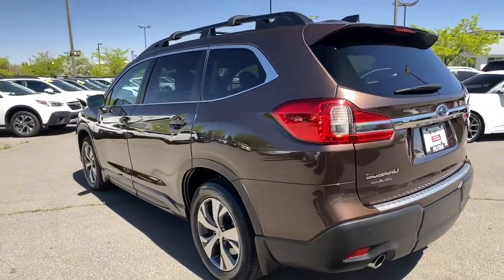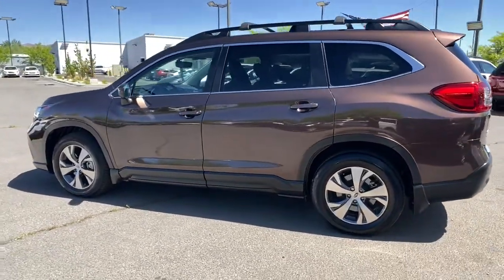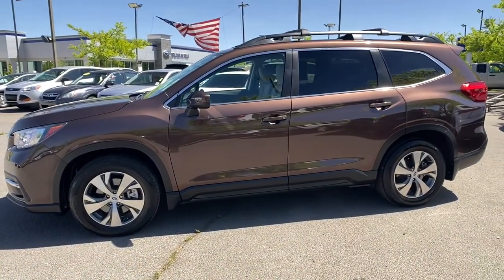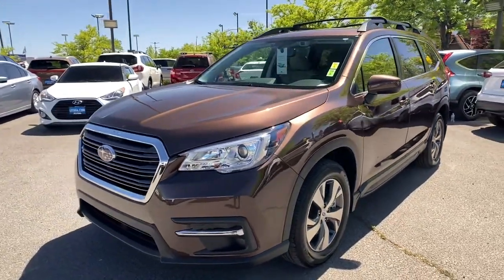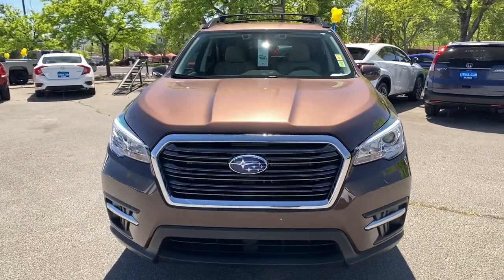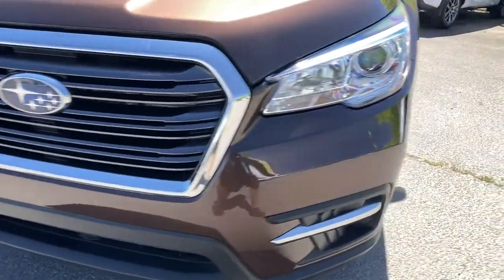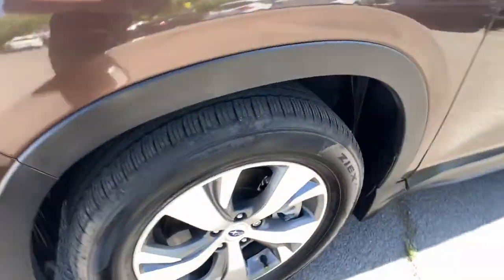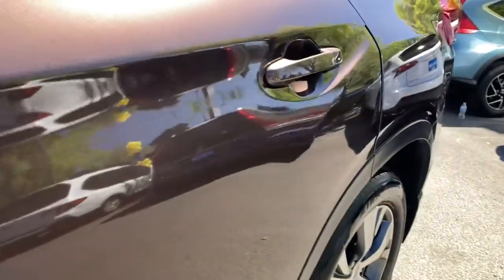2019 Subaru Ascent Northern Nevada, Reno, Lake Tahoe, Carson City, Roseville, NV K3447309A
Cinnamon Brown Pearl Used 2019 Subaru Ascent available at Lithia Subaru of Reno in Northern Nevada. Servicing the Reno, Lake Tahoe, Carson City, and Roseville, NV area.
2019 Subaru Ascent 2.4T Premium 8-Passenger - Stock#: K3447309A - VIN#: 4S4WMACD5K3447309

Subaru Certified CARFAX 1-Owner GREAT MILES 17313! EPA 27 MPG Hwy/21 MPG City! Third Row Seat Heated Seats Satellite Radio Back-Up Camera iPod/MP3 Input CD Player Onboard Communications System Rear Air CARGO COVER AND MORE! KEY FEATURES INCLUDE: Third Row Seat All Wheel Drive Rear Air Heated Driver Seat Back-Up Camera Turbocharged Satellite Radio iPod/MP3 Input CD Player Onboard Communications System Aluminum Wheels Dual Zone A/C Blind Spot Monitor Lane Keeping Assist Smart Device Integration. Rear Spoiler MP3 Player Privacy Glass Steering Wheel Controls Child Safety Locks. OPTION PACKAGES: PRG & KAS & ADM & RAB Reverse Automatic Braking (RAB) System Auto-Dimming Rear View Compass Mirror w/HomeLink Thin frame Power Rear Gate w/Automatic Close & Height Memory Keyless Access w/Push-Button Start PIN code access POPULAR PACKAGE #3 Cargo Tray Part number J501SXC100 All-Weather Floor Liners Part number J501SXC030 Rear Seatback Protector Part number J501SXC110 Rear Bumper Cover Part number E771SXC000 Auto-Dimming Exterior Mirror w/Approach Light Part number J201SFL002 Aero Crossbar Set Part number SOA843X010 CARGO COVER Part number 65550XC00AVH Store in rear compartment when not in use. VISIT US TODAY: At Lithia Reno Subaru youll get a great vehicle at a great price with the experience and dedication of our team behind you throughout the purchasing process and the duration of your ownership of your Subaru automobile. Our service to you does not end at the sale. Call us anytime with questions. Our entire team at Lithia Reno Subaru is here to help. If youre looking to purchase from a dealership dedicated to its customers come by Lithia Reno Subaru and experience our service for yourself! Price does not include $449 Dealer doc fee taxes and license fees. Price contains all applicable dealer incentives and non-limited factory rebates. You may qualify for additional rebates; see dealer for details.